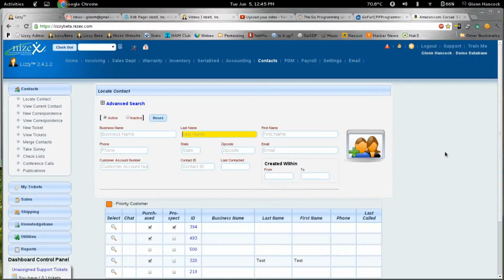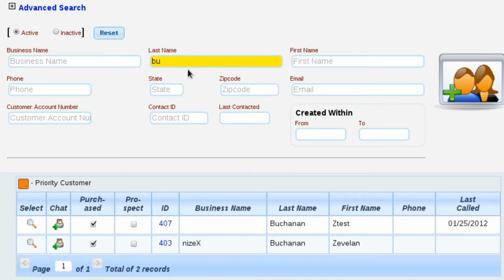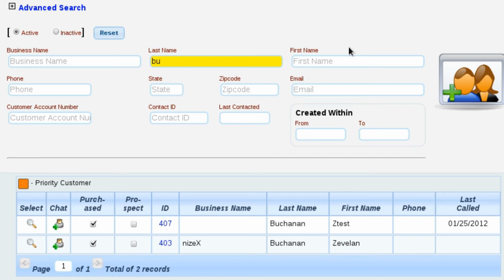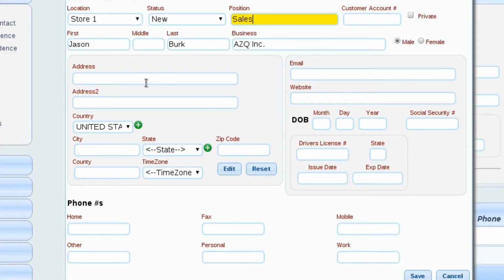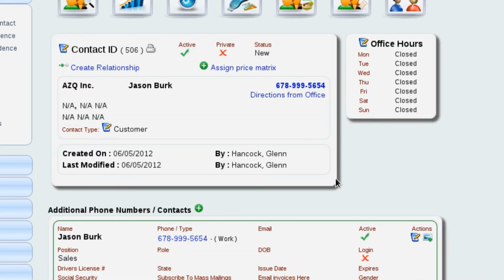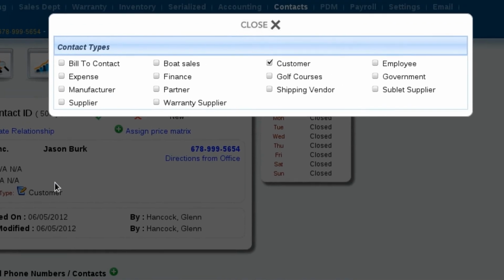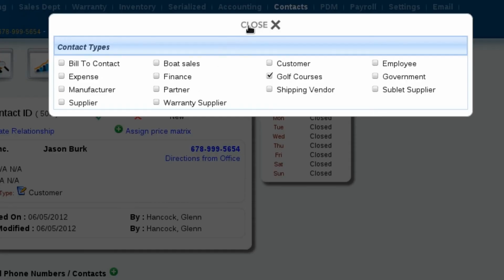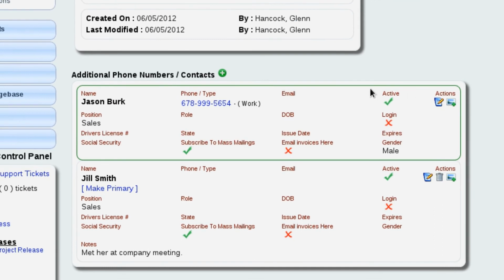Create A New Contact In Lizzy CRM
In this video we cover how to create a new contact inside of the Lizzy CRM system.  There are a lot of differences between Lizzy and other systems on the market and in this video we mention just a few.